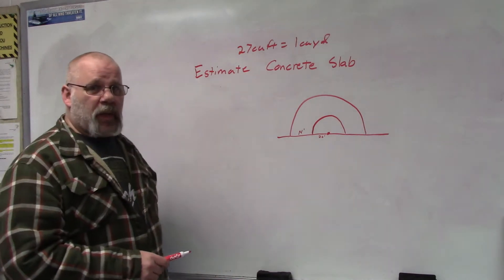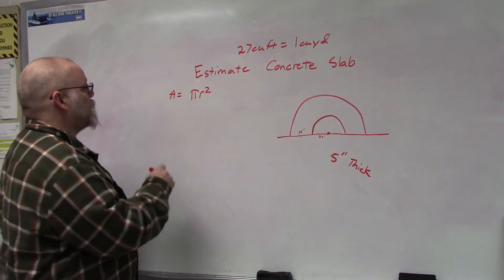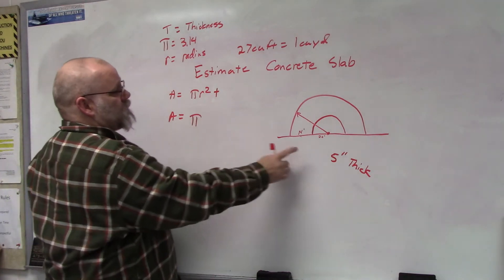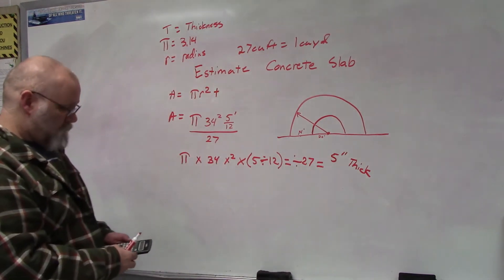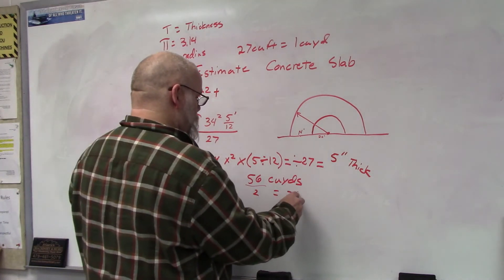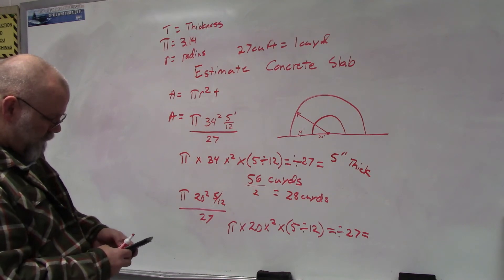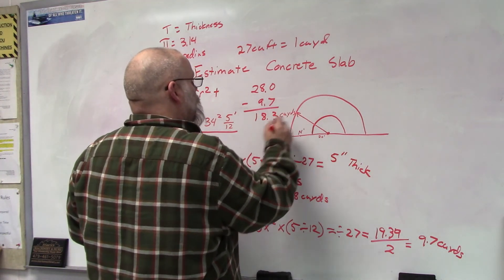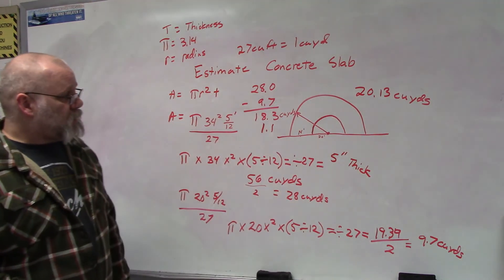Estimate concrete for round driveway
In this video I show how to estimate concrete for a circular drive.